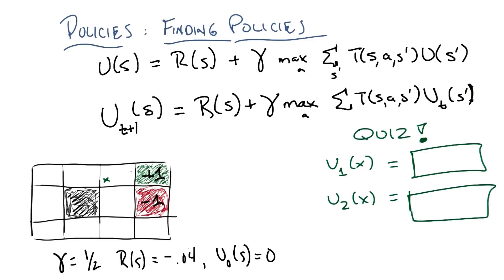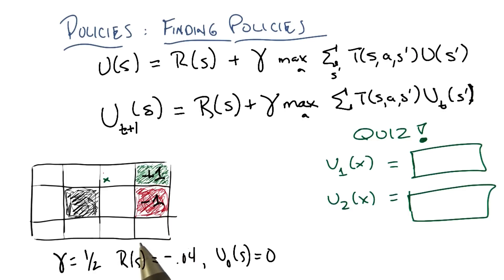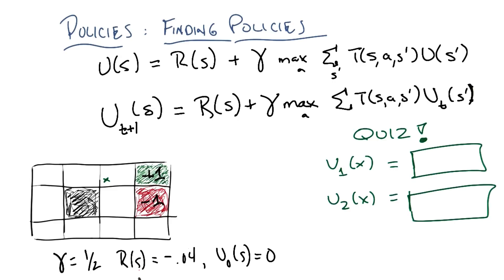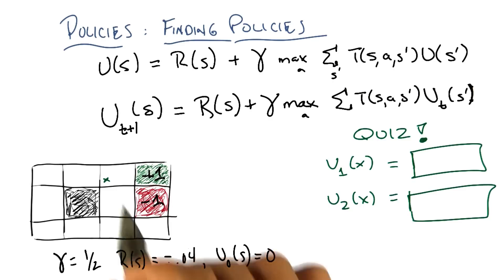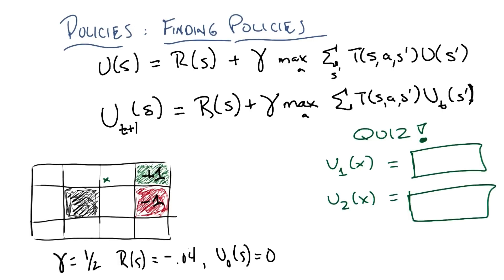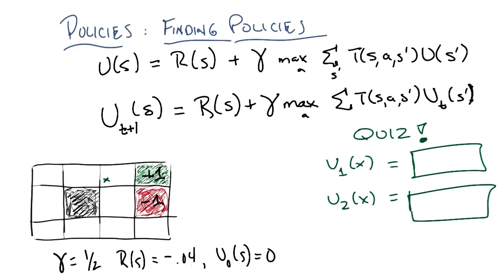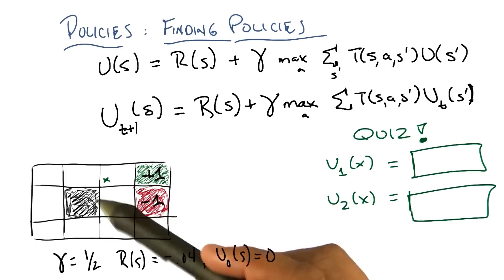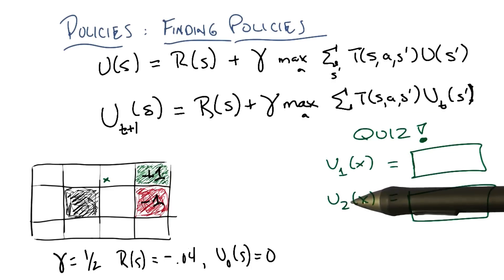Iterations Quiz - Georgia Tech - Machine Learning